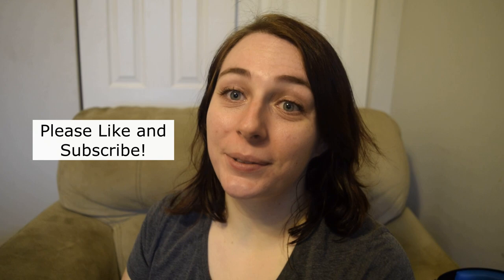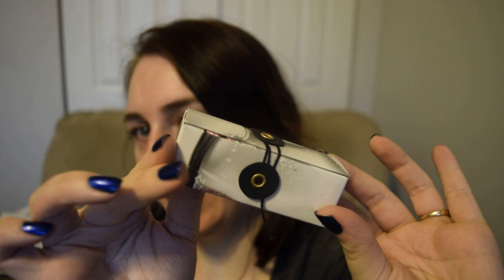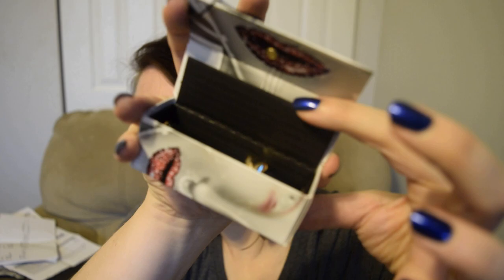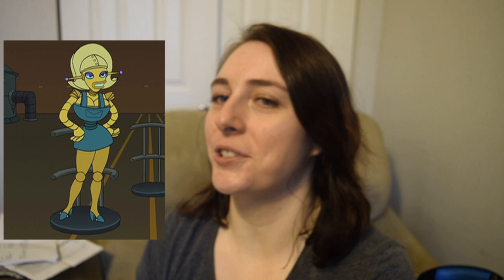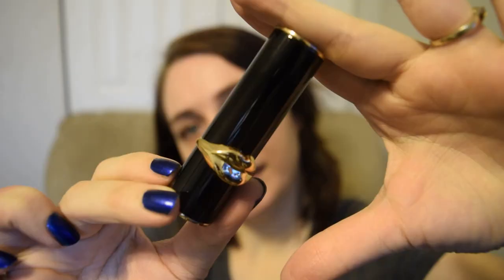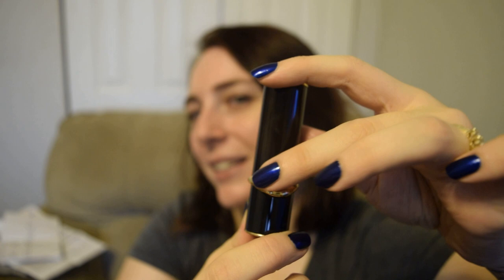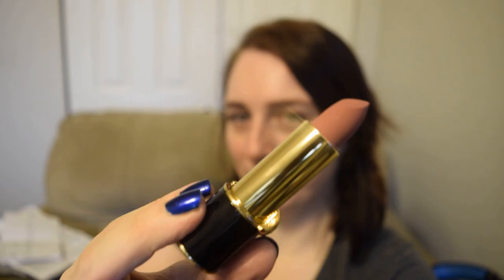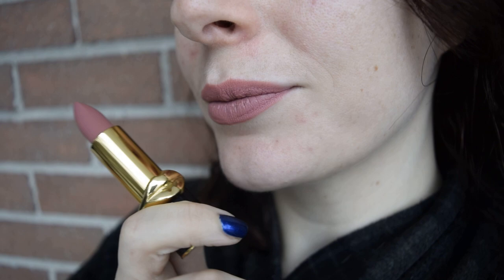Pat McGrath MatteTrance Lipstick in Femmebot 💄 Unpopular Opinion 💄 Try On Haul & Wear Test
I have some controversial opinions on this Pat McGrath lipstick. I'm always going to be honest & tell you how I feel even if it's unpopular. and I think this might be.